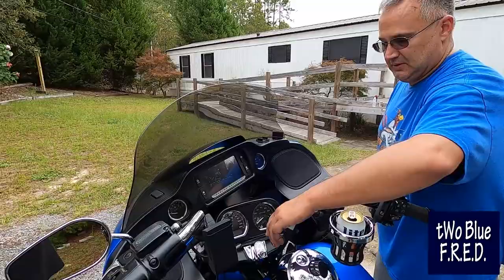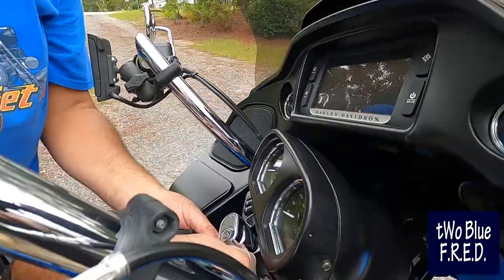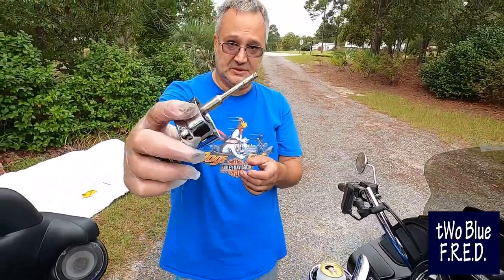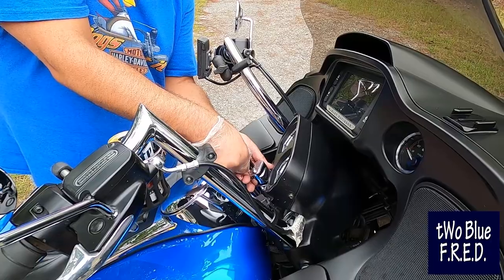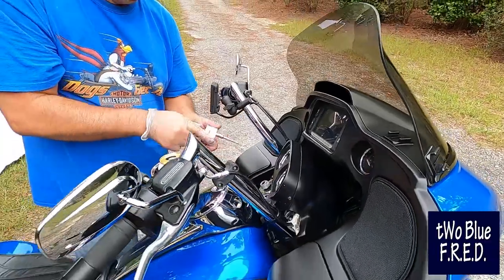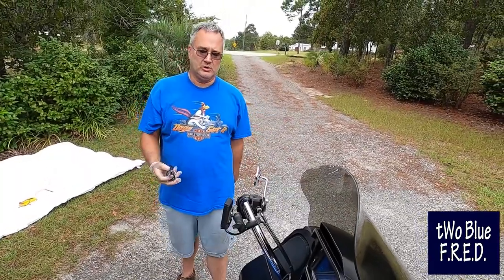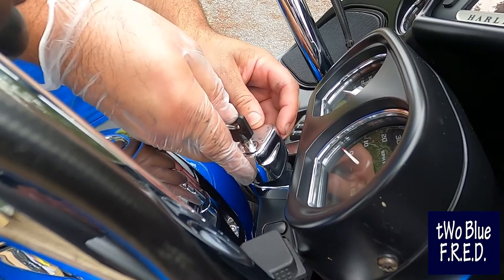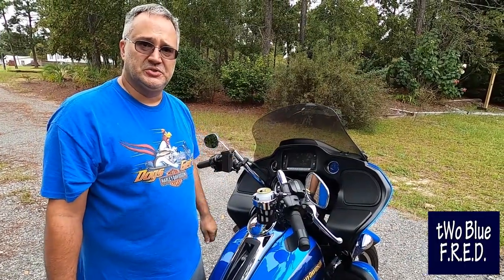How to remove Harley Davidson Ignition Switch and Install it again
Short Video describing how to remove and replace the ignition switch on your harley davidson, 2014 and newer.  Very Simple easy to do but easy to mess up as well.  Make sure you watch this video before you screw up your ignition.